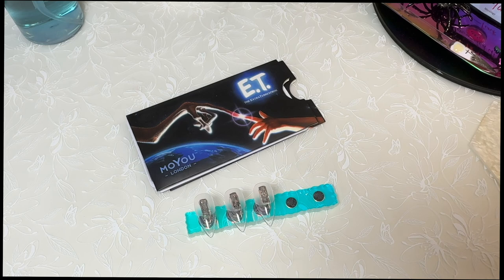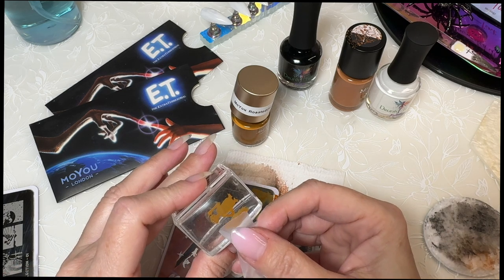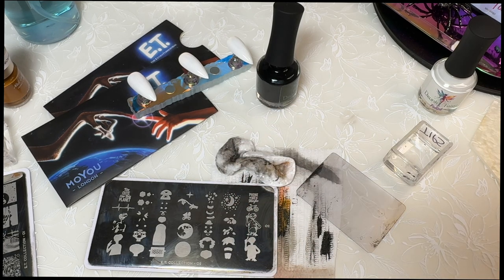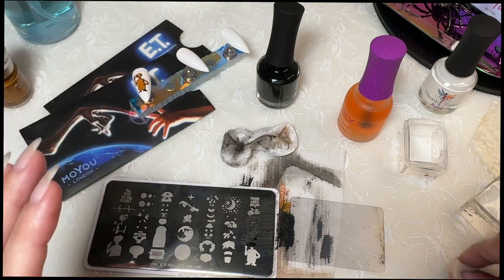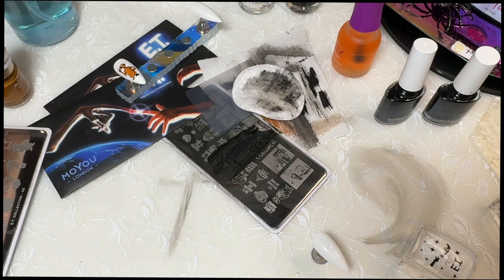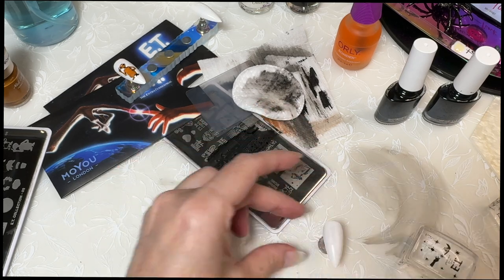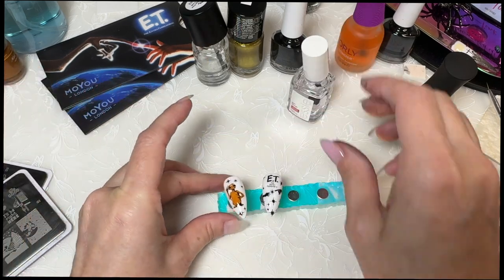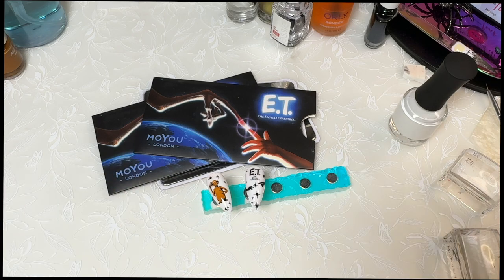MoYou London | ABC Series | E.T. - The Extra-Terrestrial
I am going through and doing a basic mani for every MoYou London nail stamping plate I purchased during the sale, alphabetically. For collections with 2 or more plates I will only do one video for the collection.

They still have plenty of stamping plates and polish left and also have beautiful gel strips; however I haven't had a chance to try those yet.

MoYou London nail stamping plates:
E.T. Collection 01 and 02